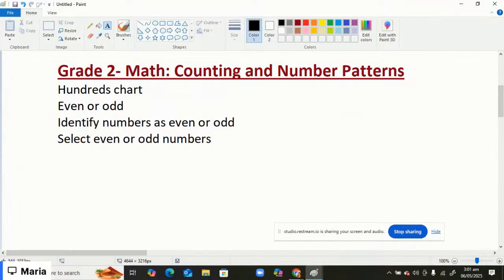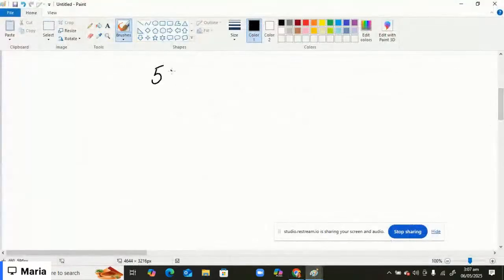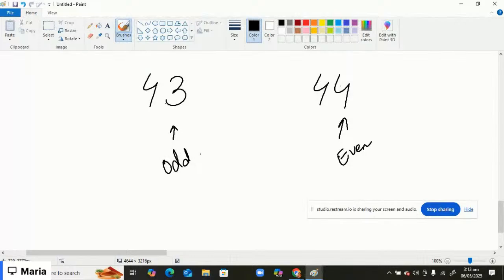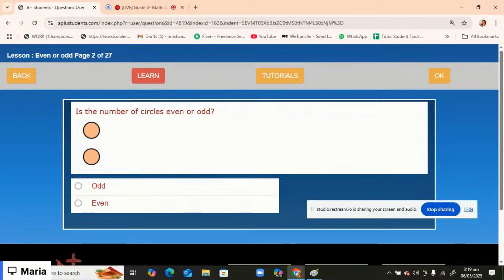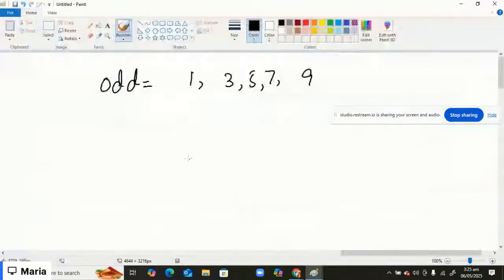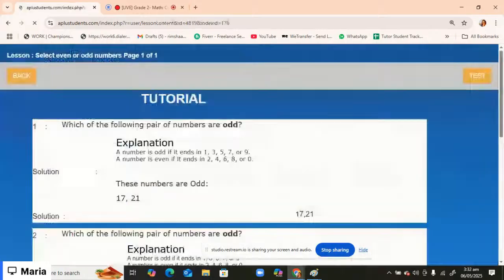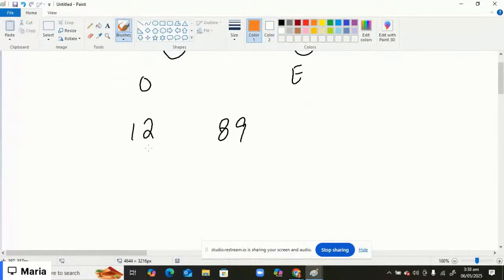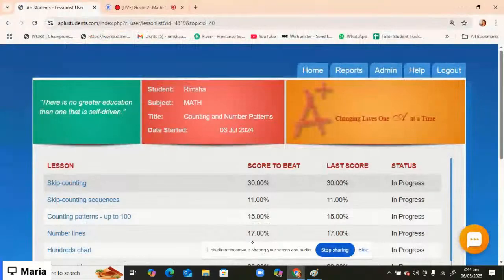Grade 2- Math: Counting and Number Patterns